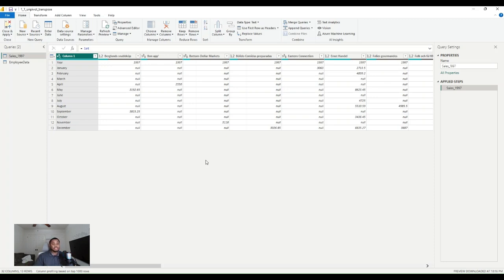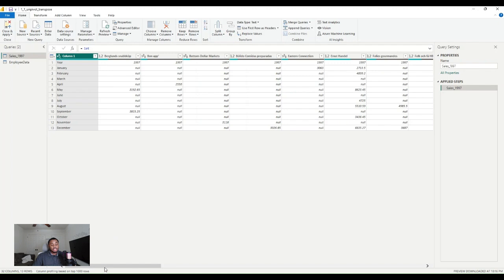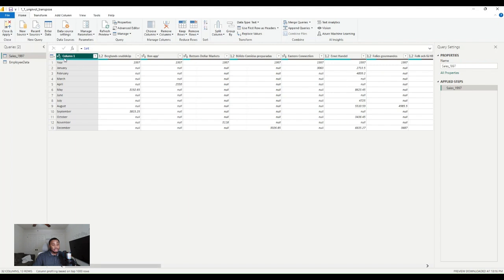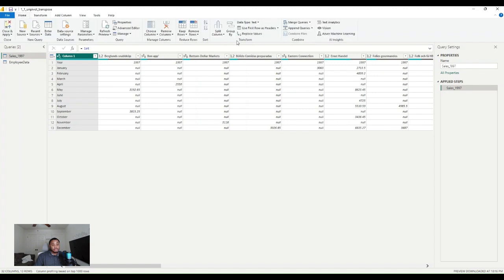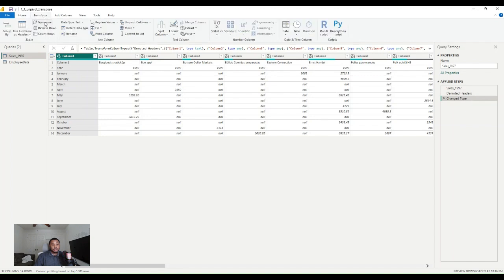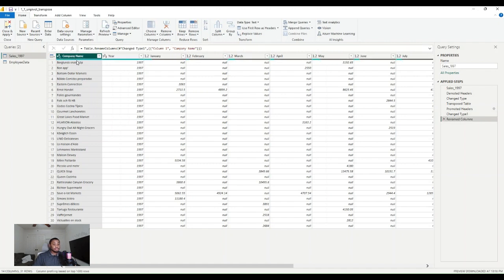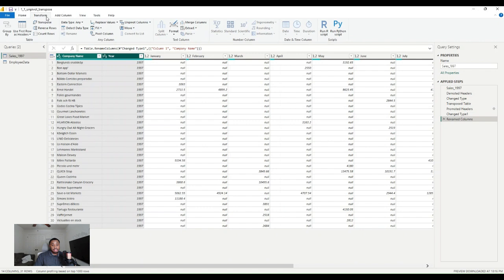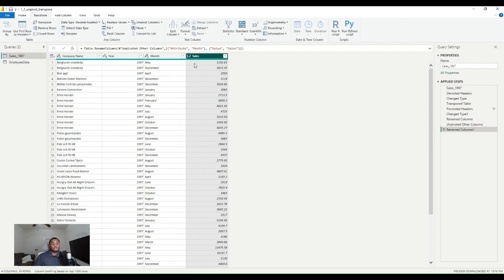Data Transformation In POWER BI - Wide data vs Long Data, Transposing and Unpivoting